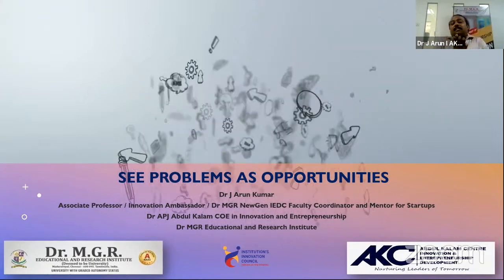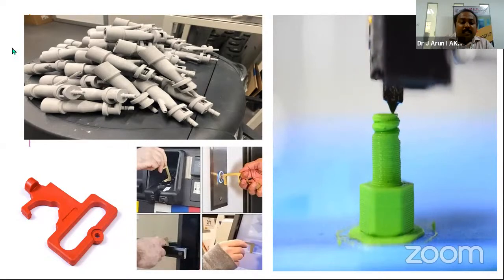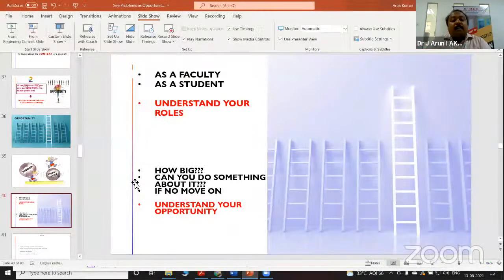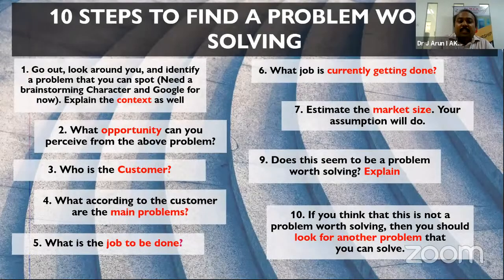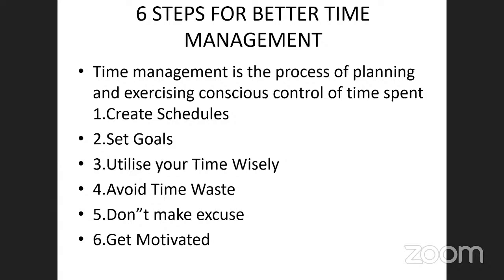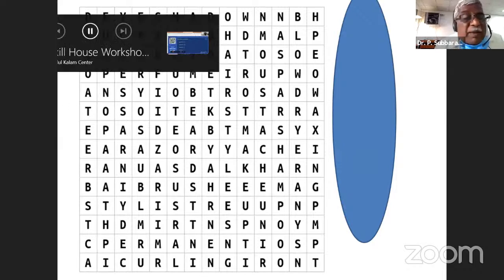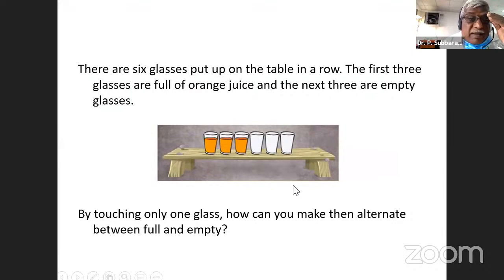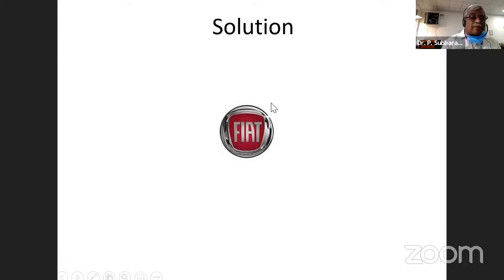Skill House Workshop Series | Day 2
Speakers:
Dr. J. Arun Kumar - Assoc. Prof & Faculty Coordinator, Dr. APJ Abdul kalam CoE - See Problems as Opportunities
Dr. P. Subbarayudu - Assoc. Prof. Dept of management studies - Time Management